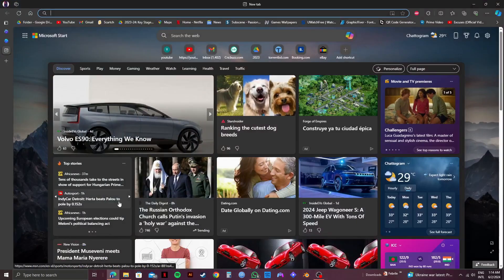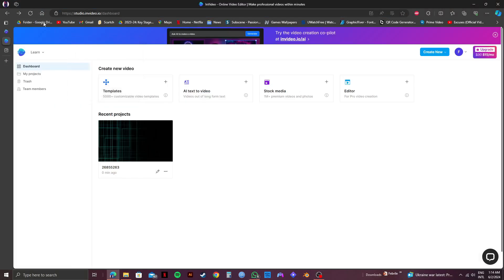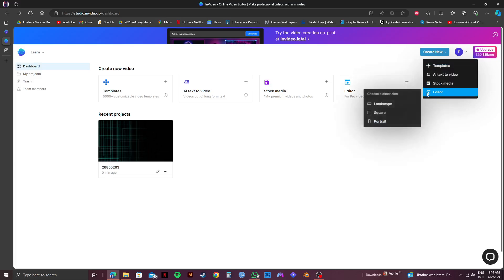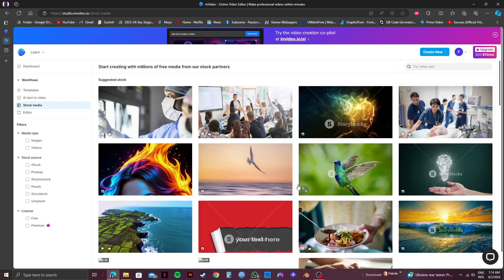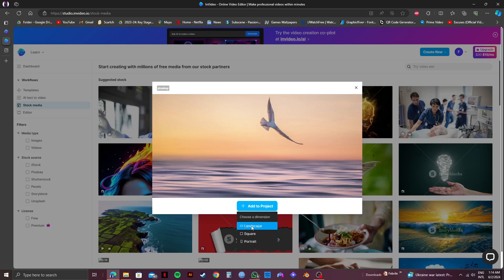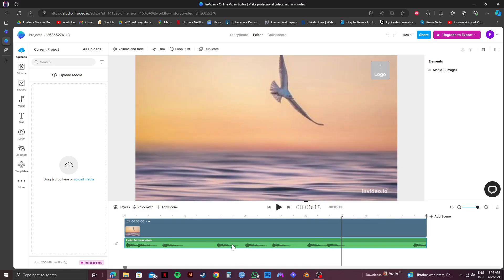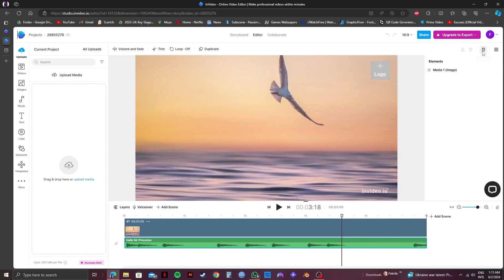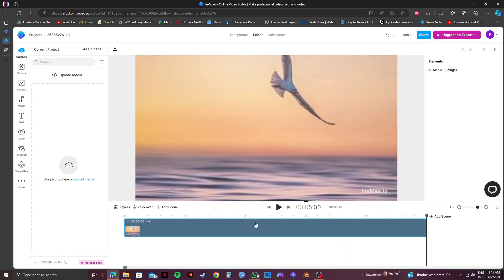How to Remove Music from Invideo (SIMPLE!)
Did you know how to remove music from Invideo? Here's a tutorial video on how to remove music from Invideo.  Watch this video and learn how to remove music from Invideo easily.

-- RECOMMENDED VIDEOS --
[InVideo Tutorial] How to Replace BGM Background Music